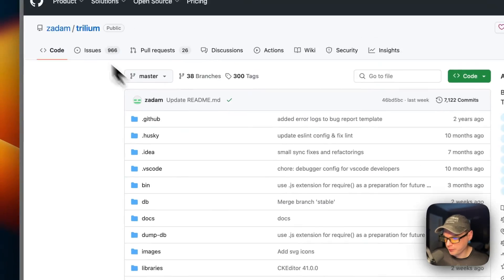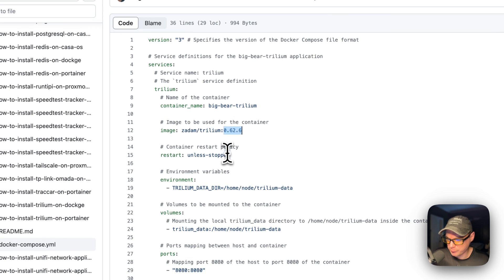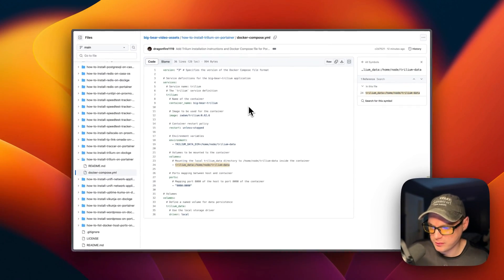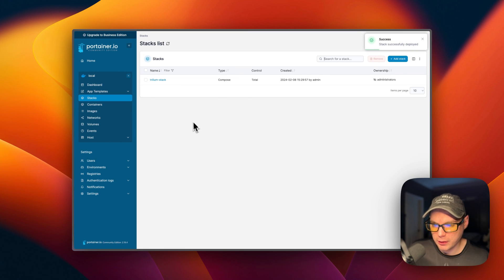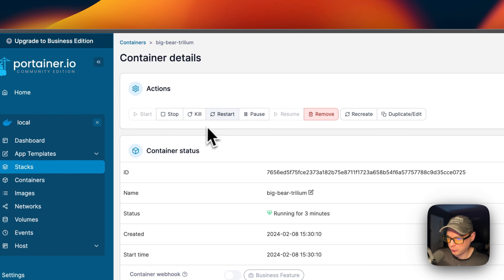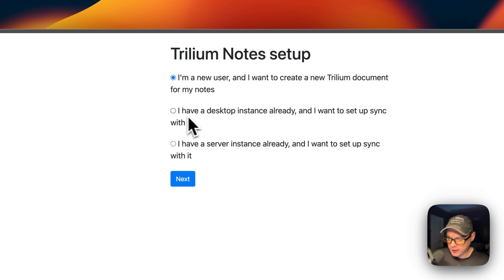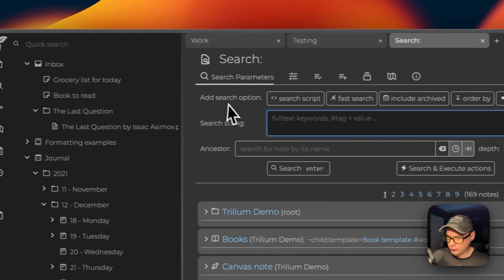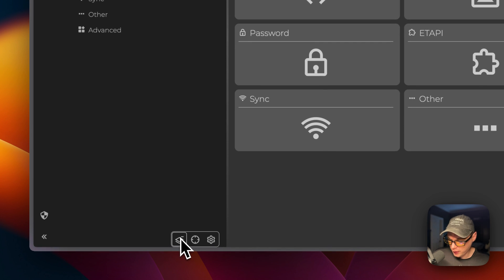Master Your Notes: Install Trilium on Portainer Today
Unlock the power of organized note-taking with Trilium Notes! In this step-by-step tutorial, learn how to effortlessly install Trilium on Portainer and streamline your productivity like never before. Dive into the world of hierarchical note-taking and revolutionize your workflow with ease. Don't miss out - watch now!

🔍 Table of Contents:

00:00 Intro
00:39 About
01:07 Explain Docker Compose
02:51 BigBearClub
03:10 Install
04:00 Stack Options
04:52 Container Options
05:54 Show UI
08:27 Outro